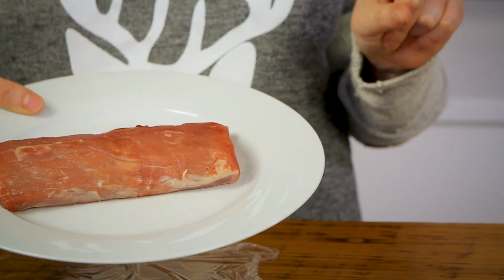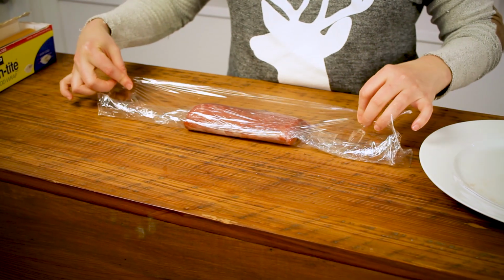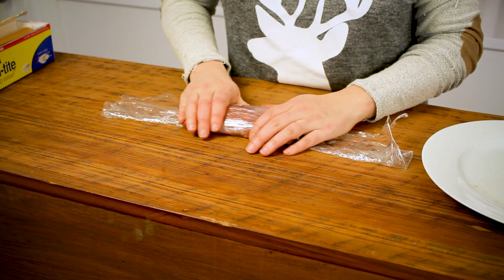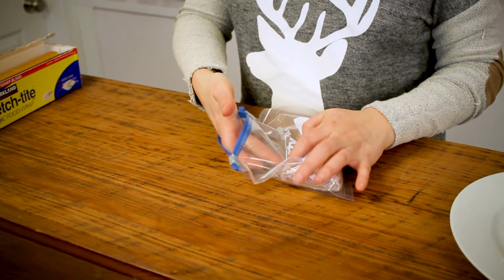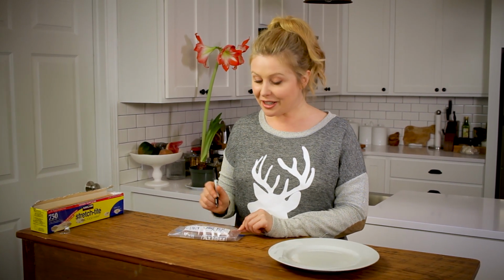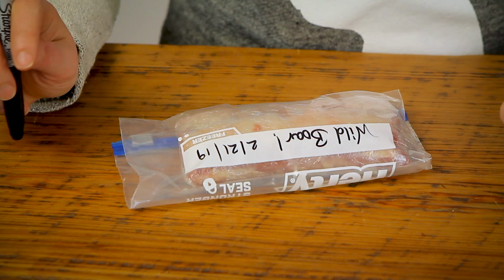How to Wrap Meat for Freezer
Learn how to wrap meat for the freezer so it stores well and lasts a long time without any freezer burn!